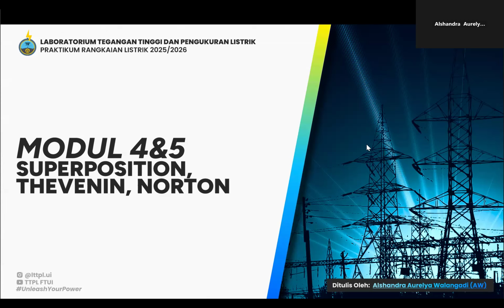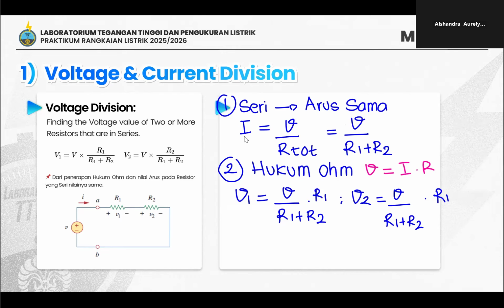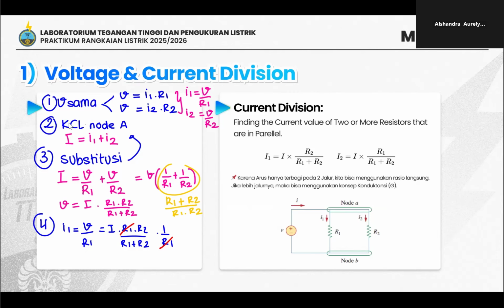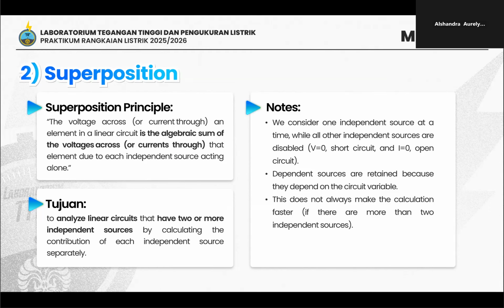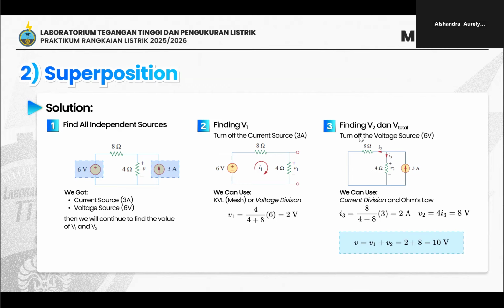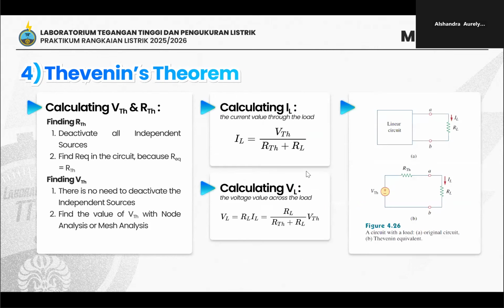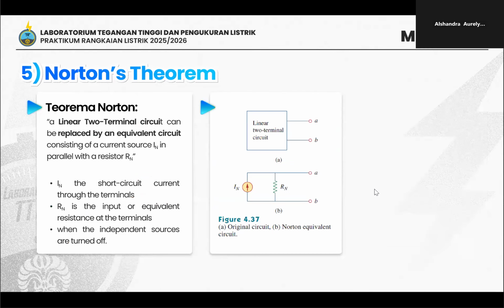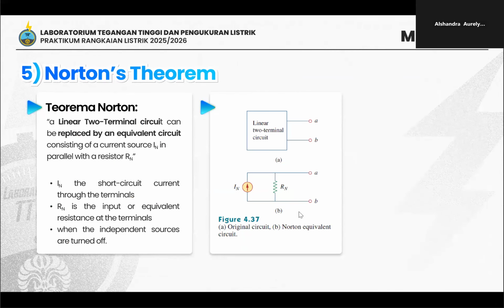[ENG] Modul 4&5 | Teorema Superposisi, Thevenin, dan Norton | Prak. Rangkaian Listrik 2025/2026